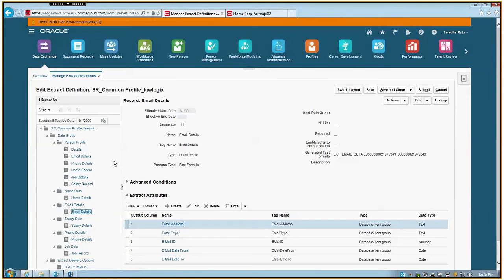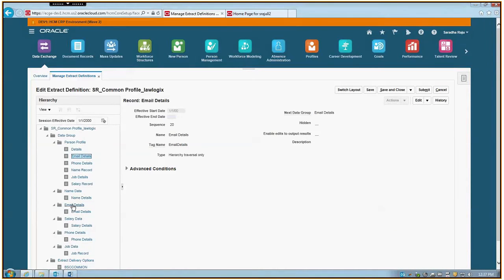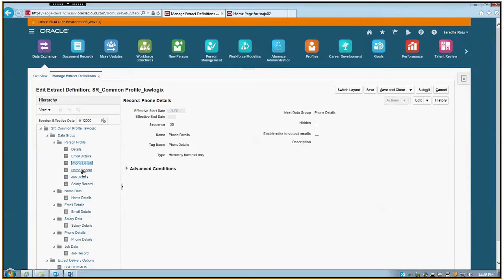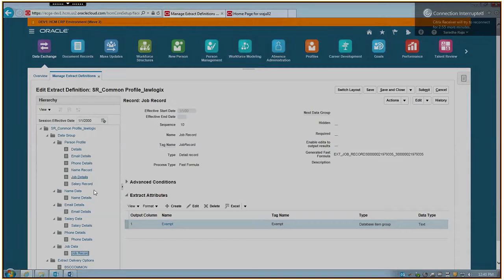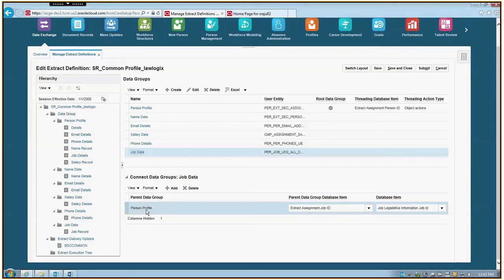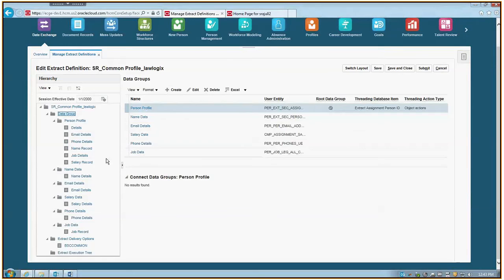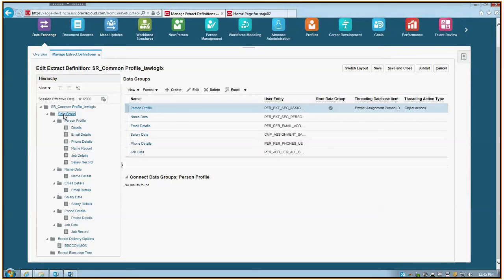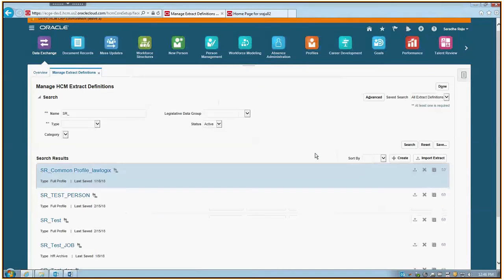Rakesh Behera, Thursday, February 15, 2018 12 36 17 PM